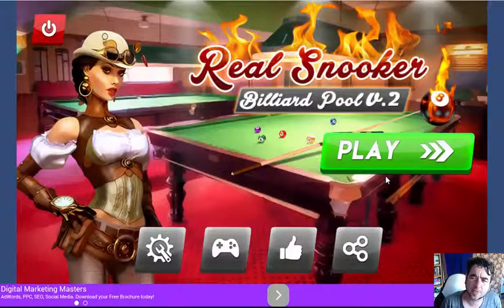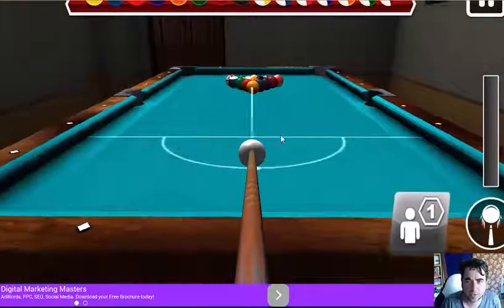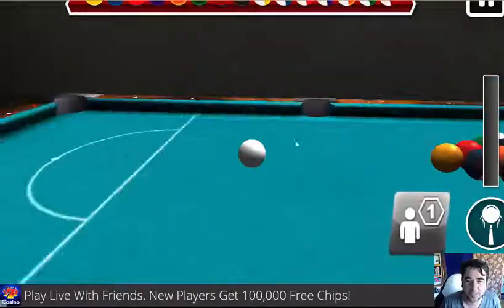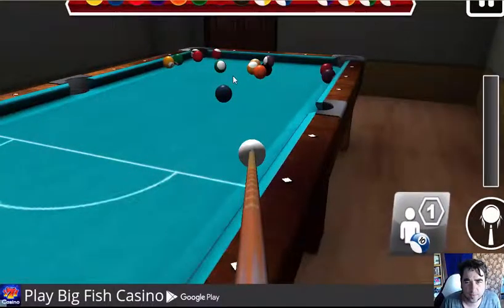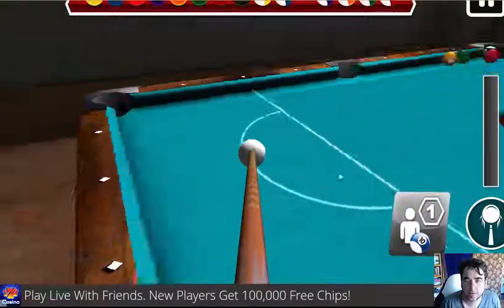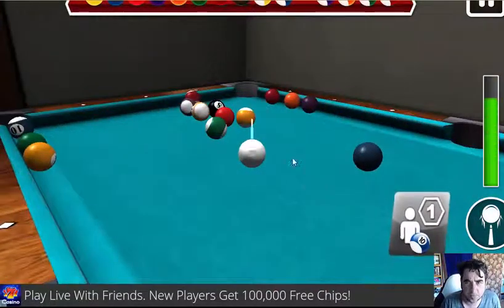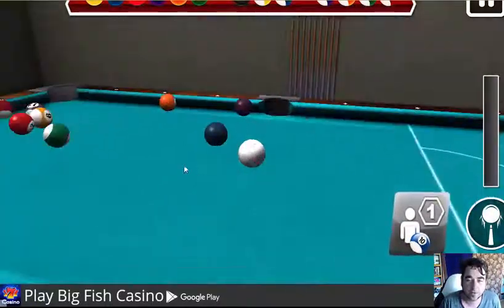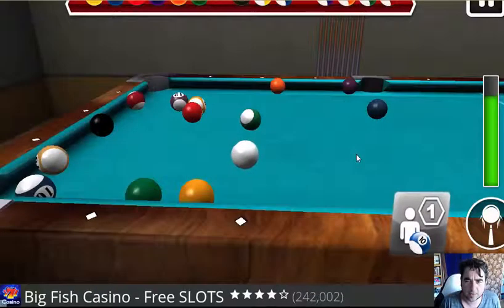Real Snooker Billiard Pool V2 Mobile/Tablet/iphone/ipad Game First Look Playthrough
Let's Play "Real Snooker Billiard Pool V2"
Here is my first impression review of this game from the Google Play Store. So why not save your self a download and see which games rock here!